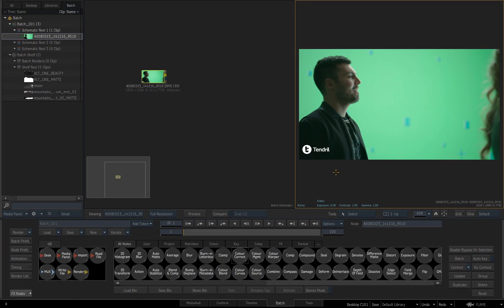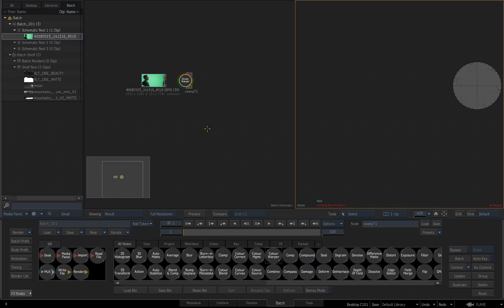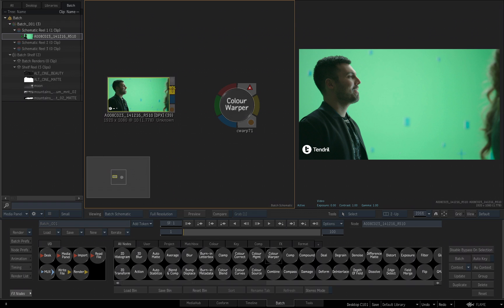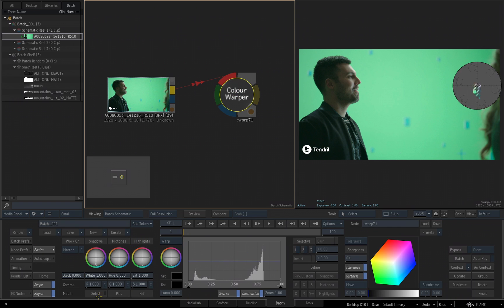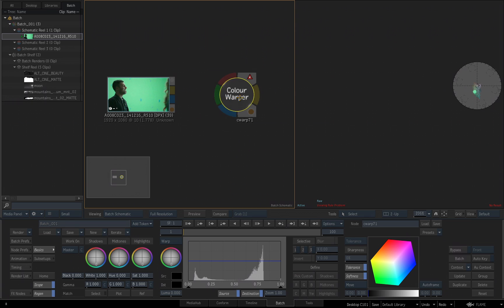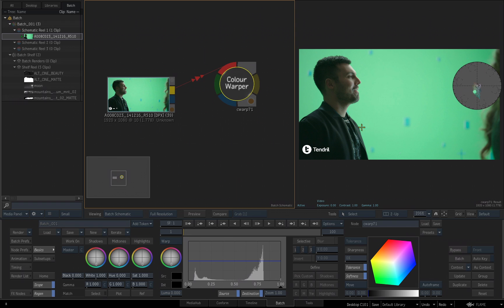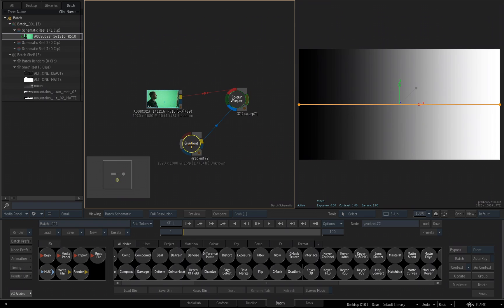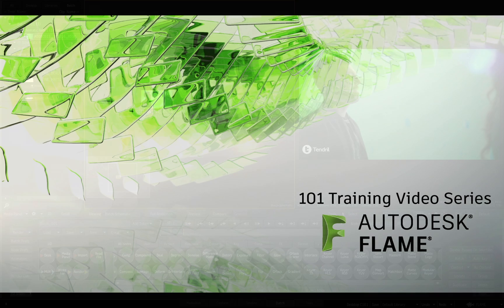Flame - Getting Started - Understanding the Nodes and Connections - Part 11 of 28